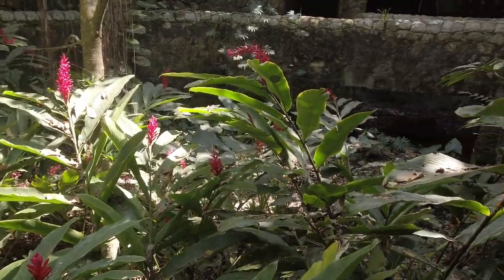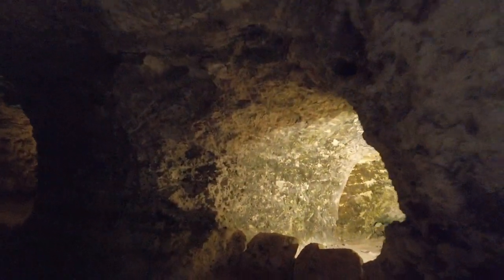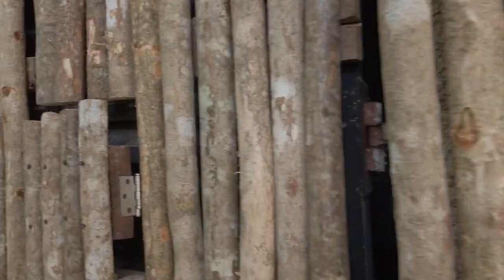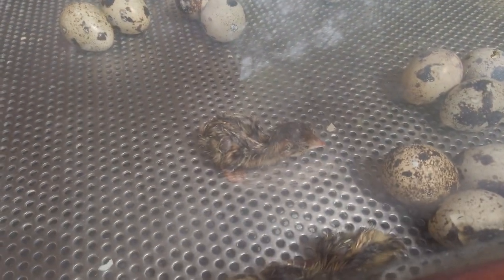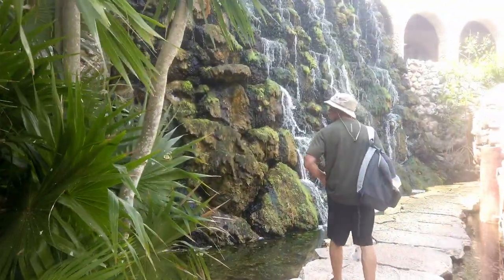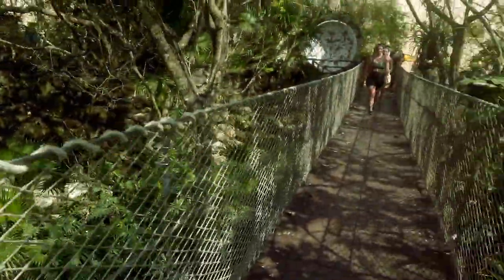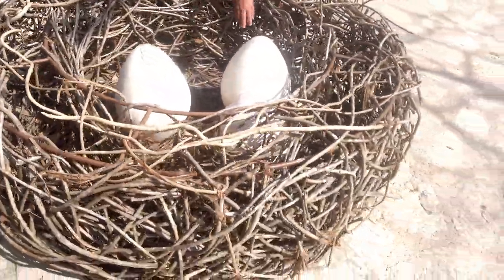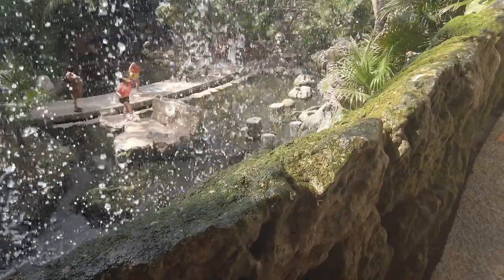Xcaret, Mexico. Bird aviary and much more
I am now headed to Xcaret. This will have to be several parts, because xcaret is
so large and so much to document. So several videos will have to tell the whole story.
It's a journey just getting to the next event.

T1B4C7